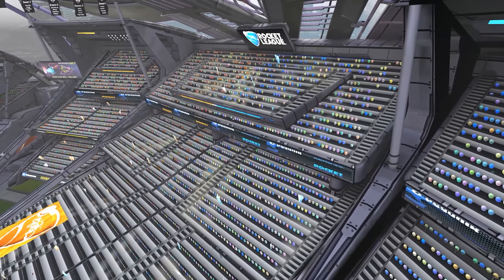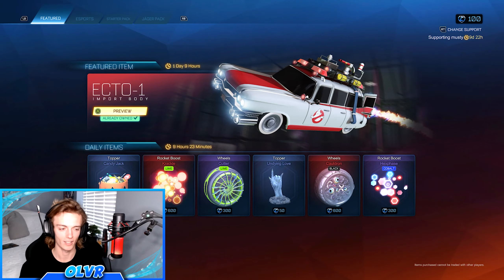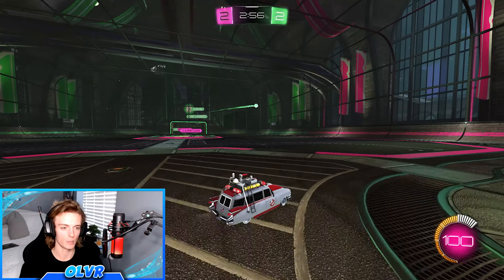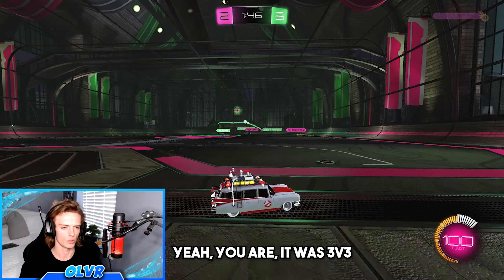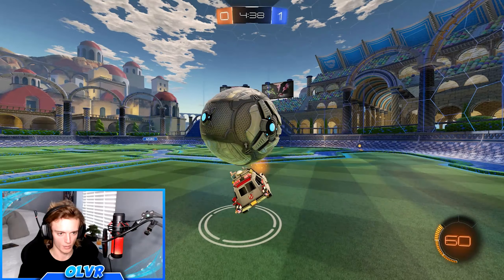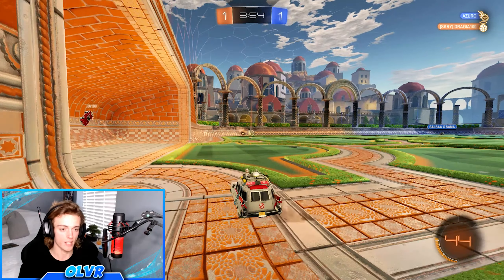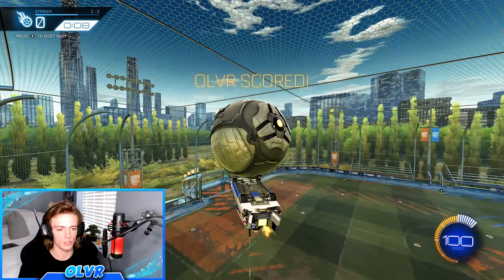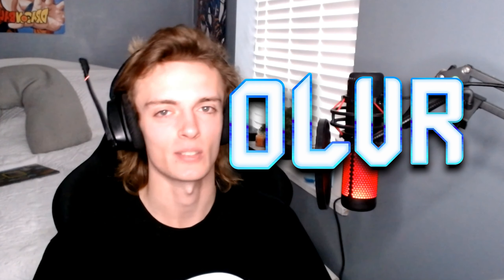[NEW] HAUNTED HALLOWS EVENT!! - GHOSTBUSTERS CAR IS OP?! - Rocket League Halloween Event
Today we are checking out the new Halloween event in Rocket League called... HAUNTED HALLOWS!

This new event has many different challenges to unlock plenty of GHOSTBUSTERS themed items and also there is a new limited time game mode that takes traditional HEATSEEKER to the scary place...

Rocket League - 2015